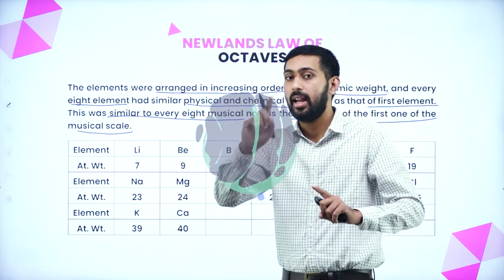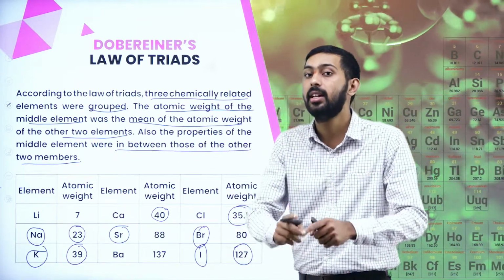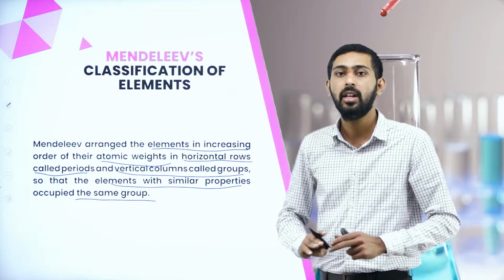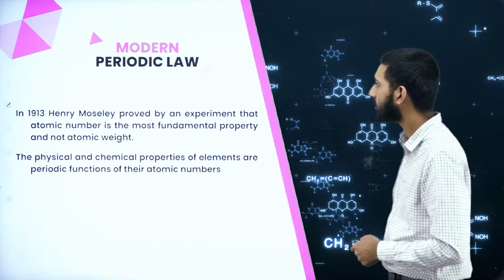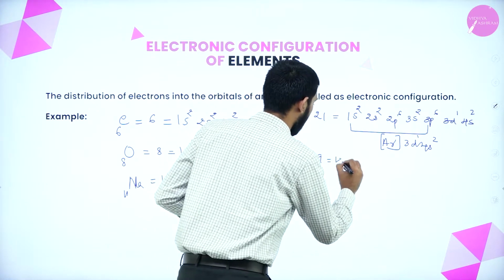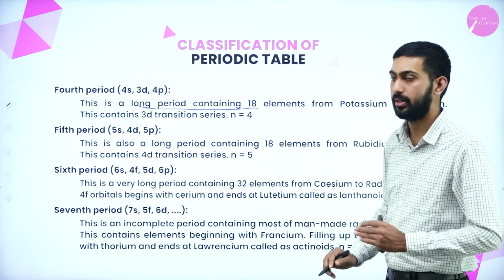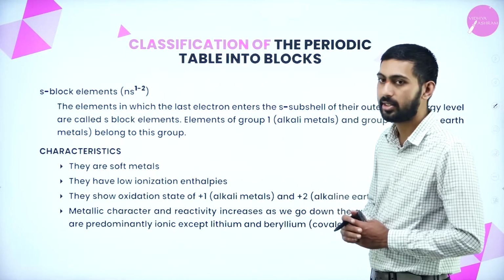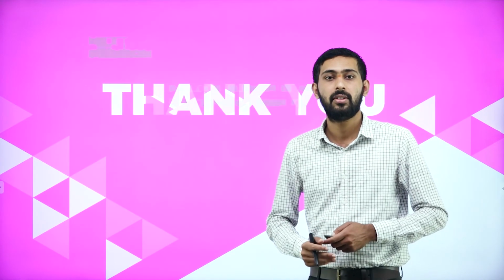DAY 15 | CHEMISTRY | I PUC | CLASSIFICATION OF ELEMENT AND PERIODICITY IN PROPERTIES | L1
Class : I PUC
Stream : SCIENCE
Subject : CHEMISTRY
Chapter Name : CLASSIFICATION OF ELEMENT AND PERIODICITY IN PROPERTIES
Lecture : 1